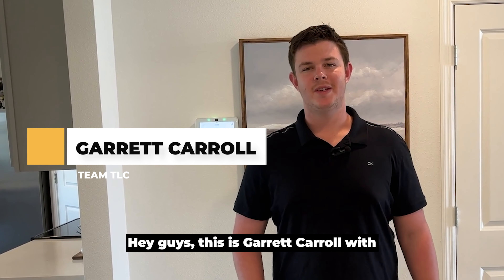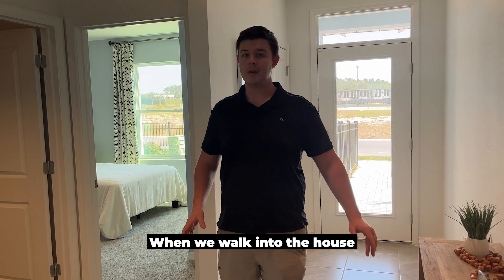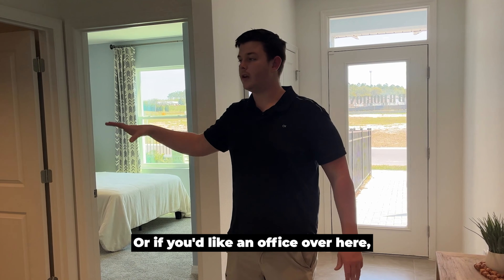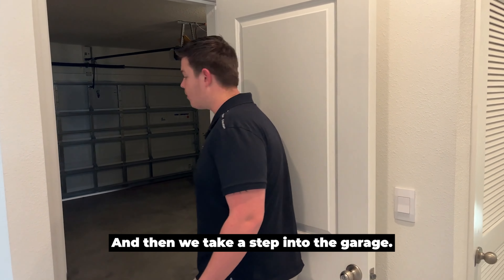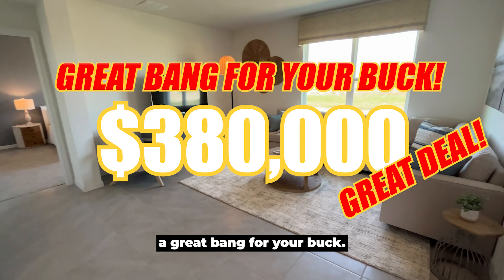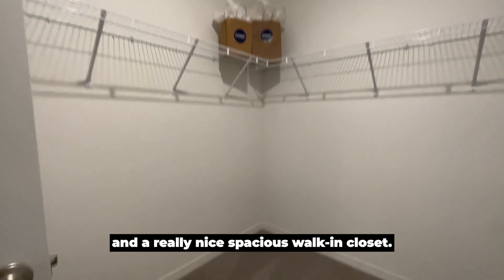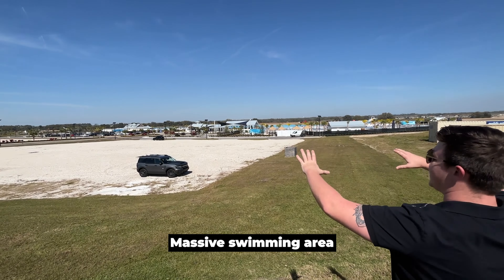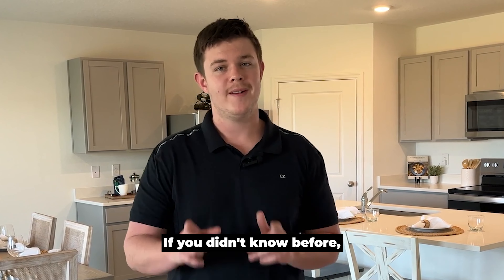New Construction in Wesley Chapel Florida | New Modern and Affordable Homes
Explore the modern and affordable new construction homes in Wesley Chapel, Florida. Discover the perfect blend of contemporary design and budget-friendly living in this vibrant community. Whether you're a first-time homebuyer or seeking a fresh start, these newly built residences offer the ideal foundation for your future. Experience the convenience of modern amenities and the charm of Wesley Chapel's thriving neighborhoods. Don't miss out on the opportunity to call one of these homes your own. Start your journey to homeownership today!

📆 Want to schedule a FREE 1-on-1 call with our team?
🏡 Interested in relocating to Tampa Bay?
💻Want to search for homes for sale in Tampa Bay?
👨‍👩‍👦 Join our Facebook page for current homes for sale in the area, blogs on things to do and neighborhood guides
💼Want to join our team? Learn more about Team TLC and being a real estate agent